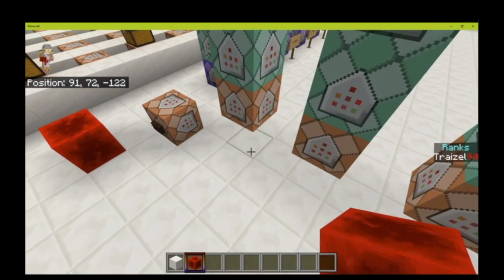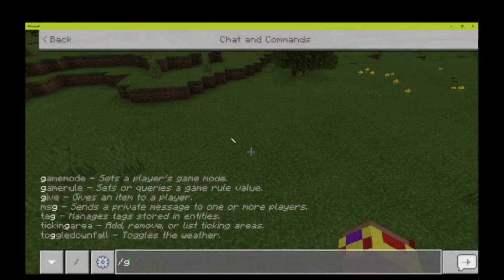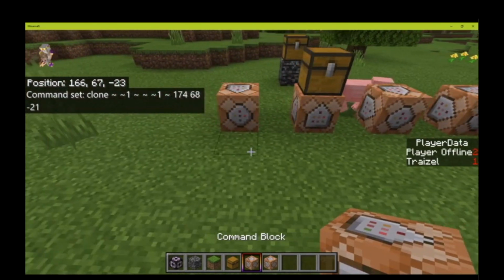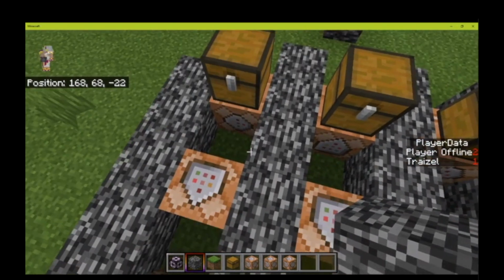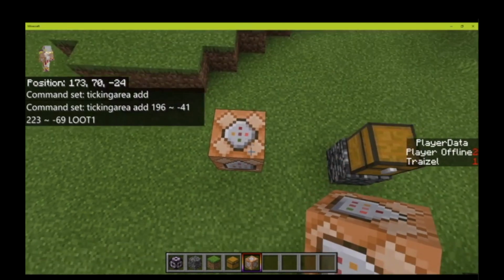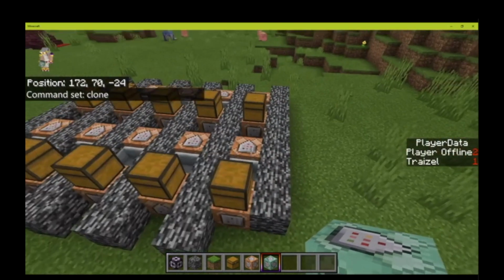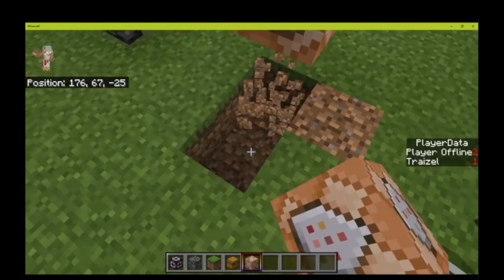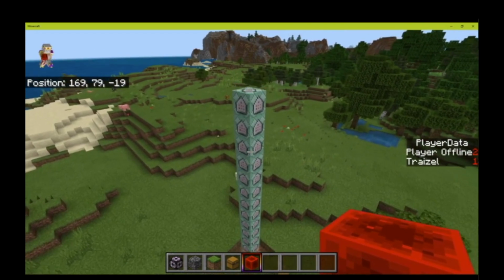How to make an RNG loot system on Minecraft Bedrock!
Hey guys,

This video will show you how to make a random loot generator for an area in your world/server that has a group of chests! This can be used for games like Kit Pvp, RPG games, a ton of different Mini Games, and anything you set your mind to! Hope you enjoy the tutorial!
Play TraizelCraft!
Buy some Merch!